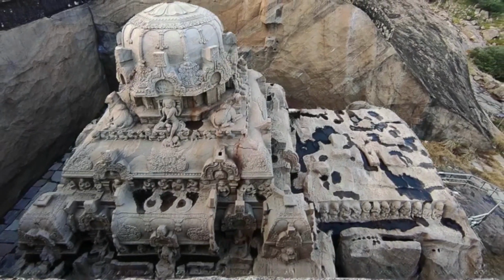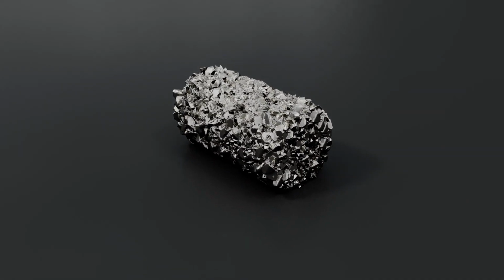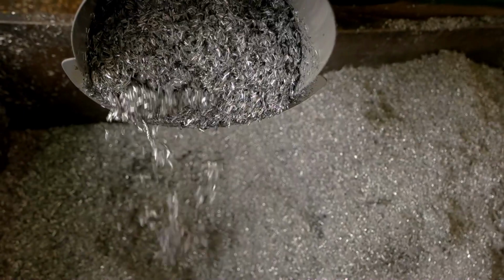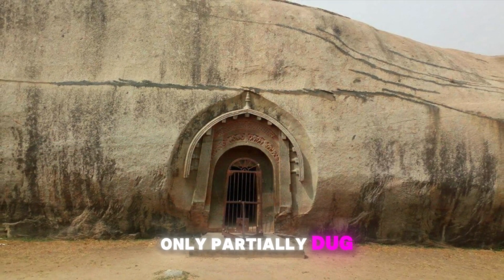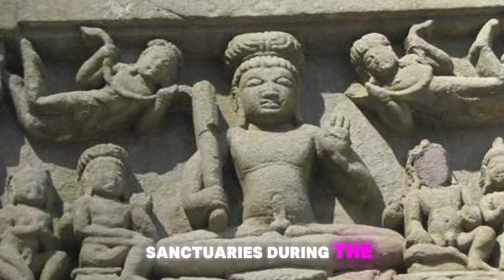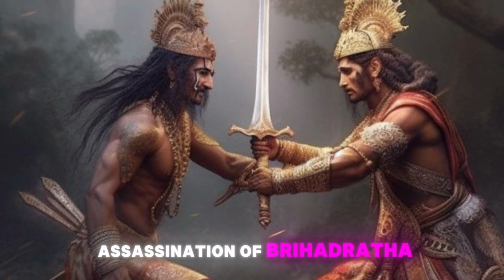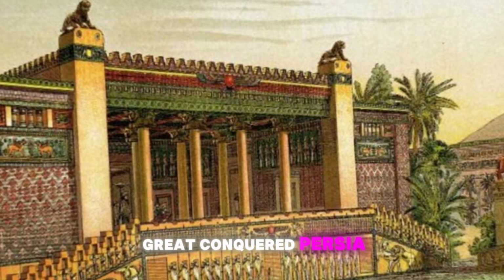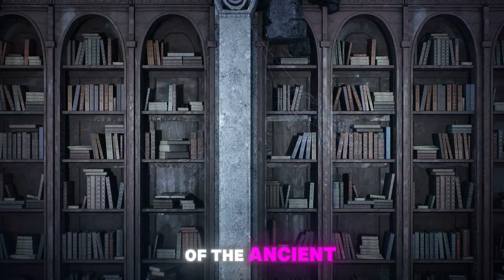The Enigmatic Barabar Caves 🇮🇳 Ancient Mirror Polish Secrets (Discovering India's Lost Art)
Deep within the heart of Bihar, India, the Barabar Caves beckon as relics of ancient prowess in rock-cut architecture, dating back over 2,000 years during the Maurya Empire. These caves, with their astonishingly smooth, mirror-like granite interiors, challenge modern understanding of ancient technology. How were such advanced construction techniques achieved with the tools of the era, and why did these methods vanish without a trace in the historical record?
➡️ The Barabar Caves are not merely structures; they are masterpieces showcasing a sophistication in craftsmanship that borders the unbelievable. The precise polishing known as 'Mauryan polish' that makes the inner walls of these caves reflect light like mirrors is a technique lost to time, with no records of the tools or methods used to achieve such finish. These caves serve as a testament to the architectural genius of ancient India, often compared by archaeologists to the fine workmanship of classical Athenian structures.

Among the intriguing aspects of the Barabar Caves is their acoustic properties—designs that enhance sound to aid the meditative practices of the Ajivika monks who once used them. These caves were more than spiritual retreats; they were integral to the religious fabric of the time, a fact attested by inscriptions left by Emperor Ashoka himself.
➡️ Yet, many of these caves remain partially unfinished, their construction halted without explanation. Was it due to the decline of the Maurya Empire or a shift in religious and political priorities? And what happened to the lost techniques of their creation? Theories suggest that the knowledge might have disappeared with the artisans after the empire fell, or perhaps the techniques were unsustainable without royal patronage.
As we delve deeper into the story of the Barabar Caves, we find a rich narrative of ancient beliefs, architectural marvels, and mysteries waiting to be unraveled. These caves challenge us to reconsider not only the capabilities of ancient civilizations but also the stories we tell about our past.

💬 What do you think the Barabar Caves reveal about lost ancient technologies? Could these techniques offer insights into other historical enigmas?

*Welcome to the official YouTube channel of Exciting Archaeology News, your gateway to uncovering the secrets of the past.*

Our channel dives deep into the fascinating world of archaeology, ancient history, and architecture, bringing to light the many wonders hidden beneath the earth and the waters. From the majestic ruins of lost civilizations to the intricate details of ancient artifacts, we explore them all with a keen eye and a thirst for knowledge.
➡️ At Exciting Archaeology News, we not only marvel at ancient achievements but also critically analyze the myths that have pervaded historical narratives, such as the ancient aliens myths, debunking them with hard facts and scientific rigor. Each discovery provides a piece of the puzzle about humanity’s rich and diverse past, offering insights that help us understand the complexities of human history and its implications for our present and future.

Our explorations extend across continents and eras, uncovering the mysteries of submerged cities, forgotten tombs, and monumental structures that have stood the test of time. We aim to bring you closer to understanding how ancient civilizations lived, thrived, and influenced the world we live in today. Join us on this journey to unravel the stories written in stone and preserved through millennia.

Barabar Caves ancient mirror polish technique

secrets of India's Barabar Caves revealed

ancient Indian rock-cut architecture Barabar Caves

Barabar Caves polished walls archaeological mystery

lost art of mirror polishing in Barabar Caves

India’s oldest rock-cut caves with mirror finish

how Barabar Caves achieved ancient mirror polish

Barabar Caves Mauryan era engineering marvels

mysterious technology behind Barabar Caves polish

rediscovering India’s lost stone polishing art in Barabar Caves